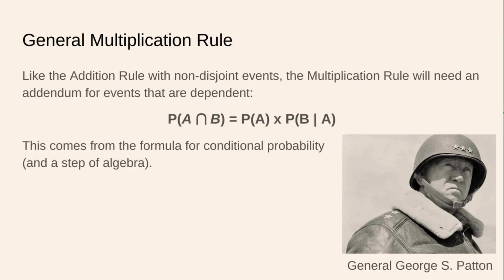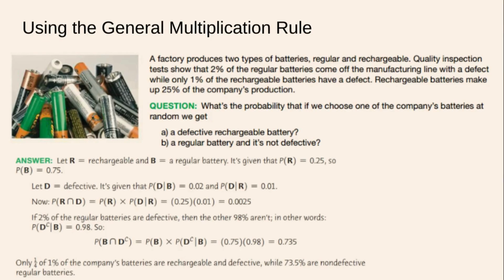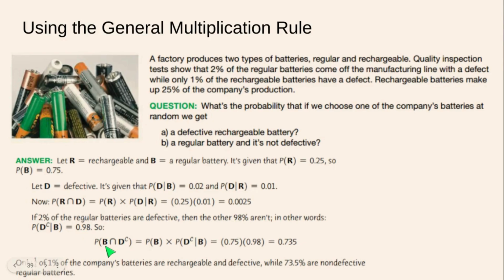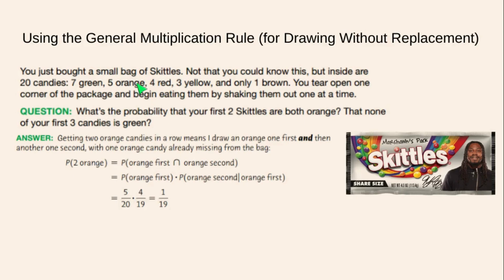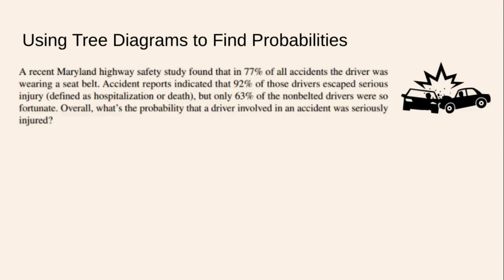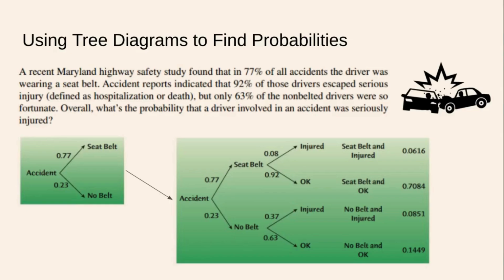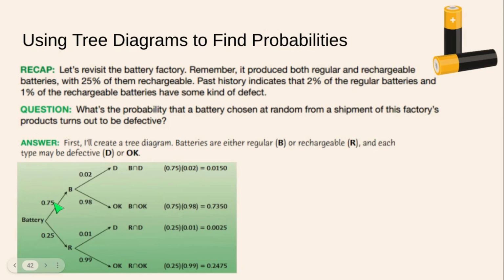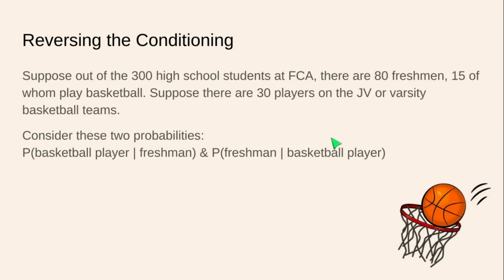Chapter 14 (Part 4) - Mr. DeClerico's AP Statistics